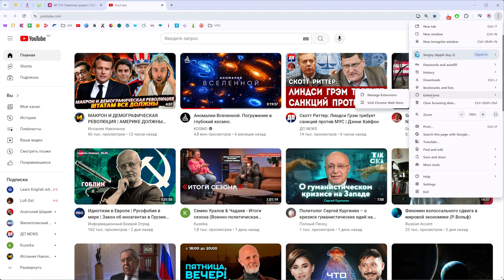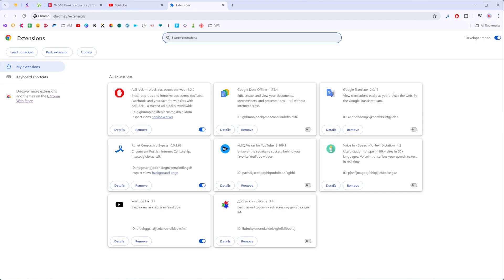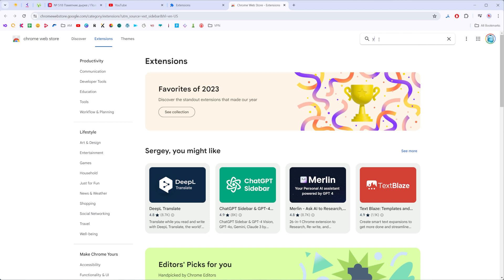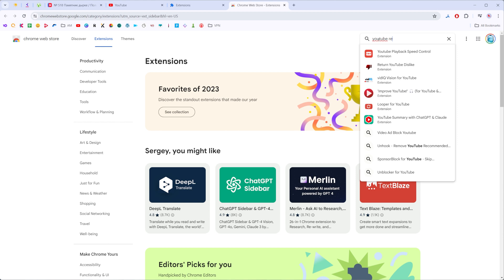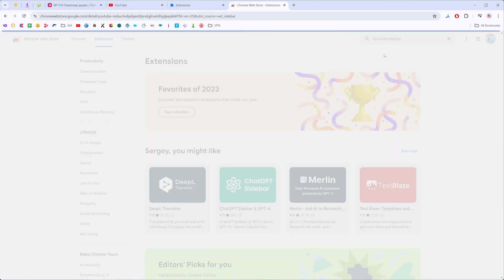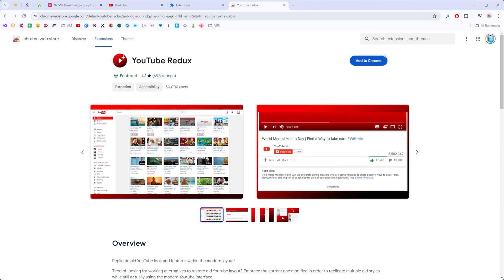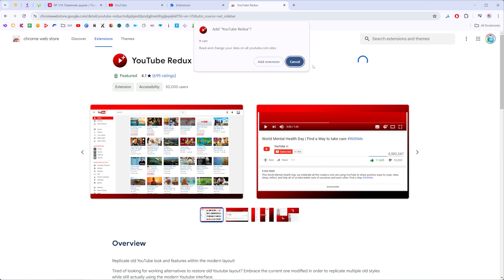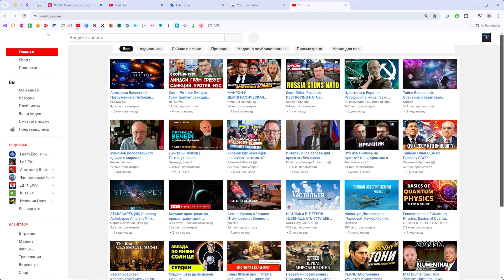How to Restore Old Youtube Layout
Here's how to restore old youtube layout! In this video I will show you how to restore old youtube layout 2024. Be sure to watch the video to the very end. You will learn how to get old youtube layout back. That's easy and simple to do!